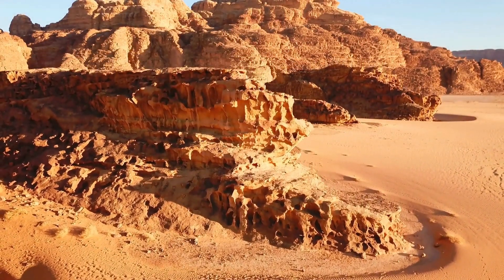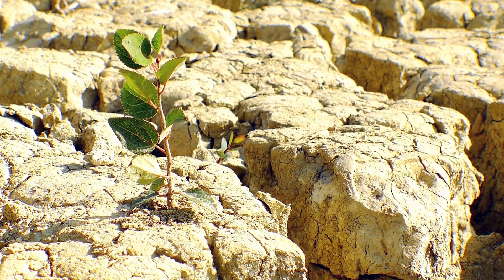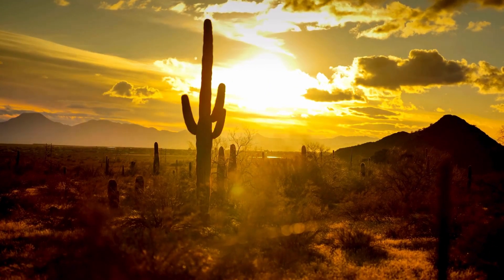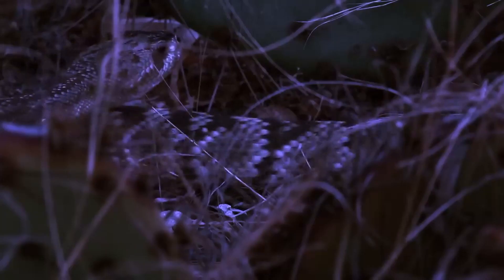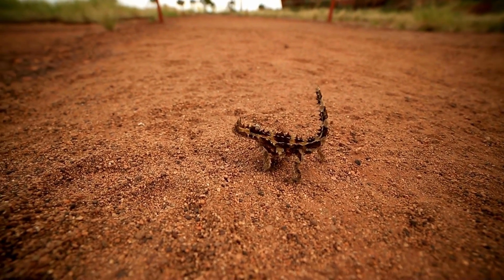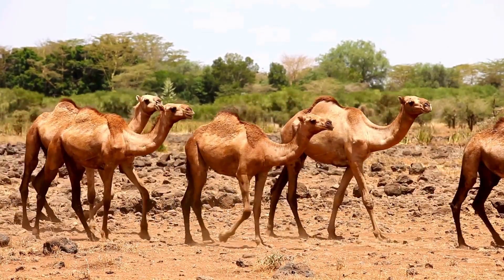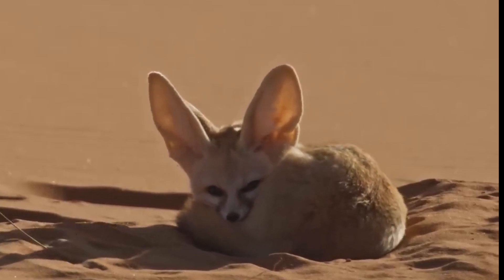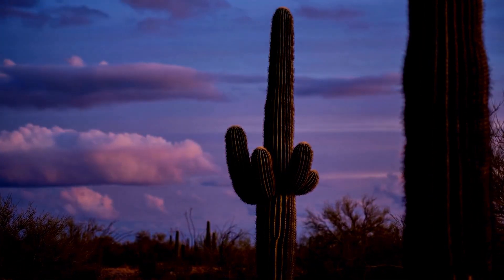Biomes: Deserts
Today Mr. S discusses the Desert biome in the biome miniseries.  This harsh environment can creates some of Earth's toughest animal and plant species with unique adaptations seen nowhere else in the world.

Music: Music used Jungle Floor - by Jonny Easton Link:     • Wildlife Music - Jungle Floor - Royal...